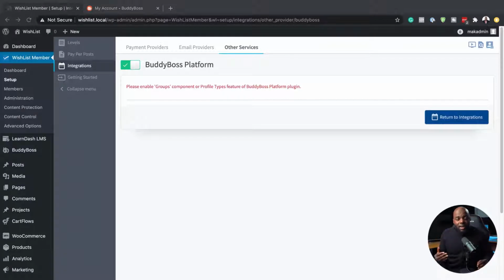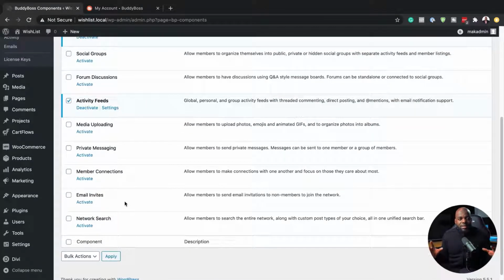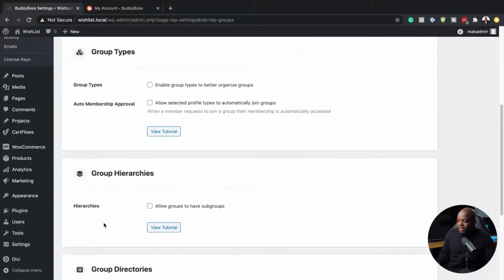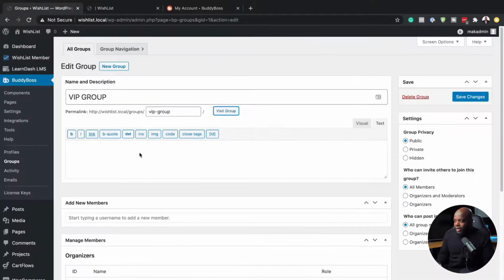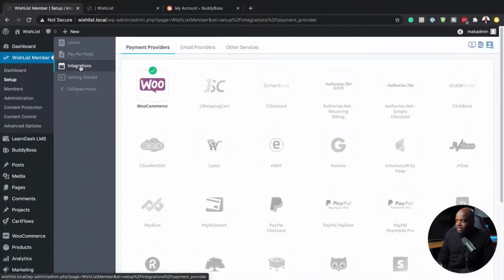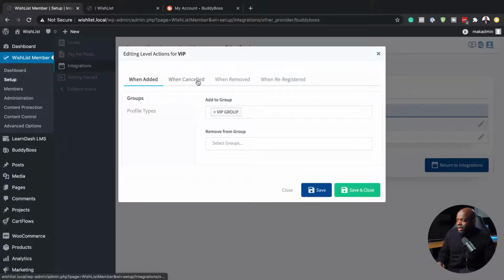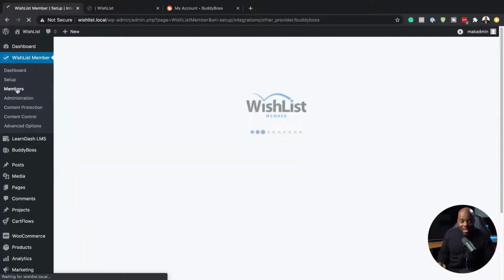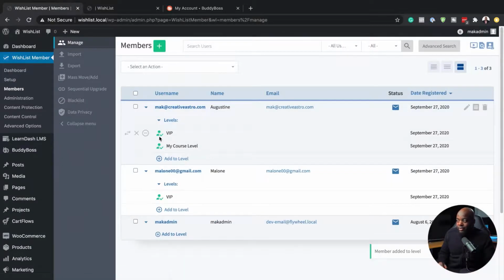How to Automatically Add Users to Social Groups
Learn how to automatically add users to social groups inside WishList Member.